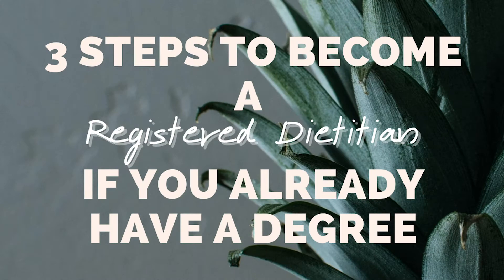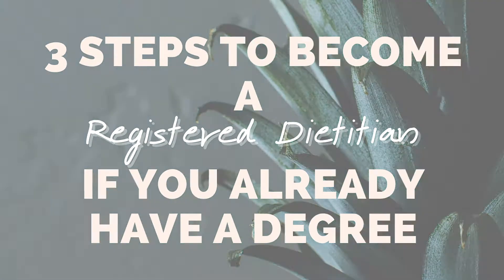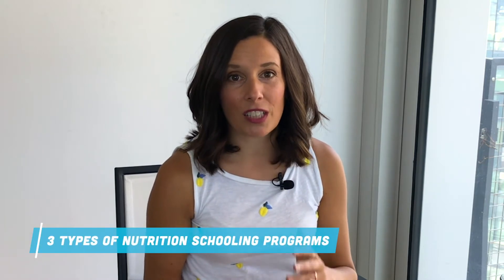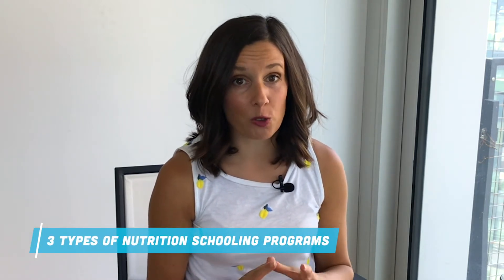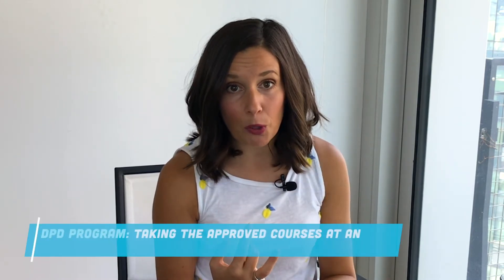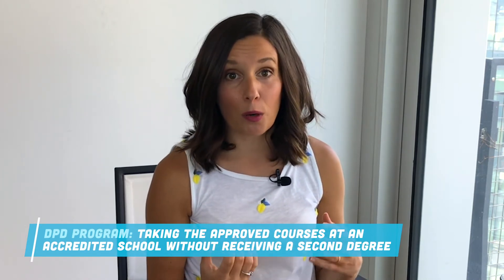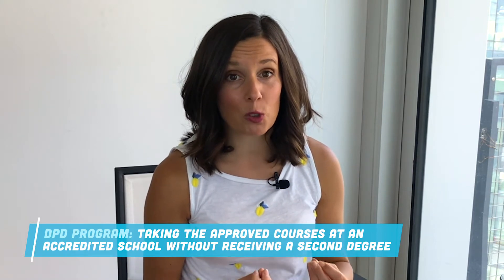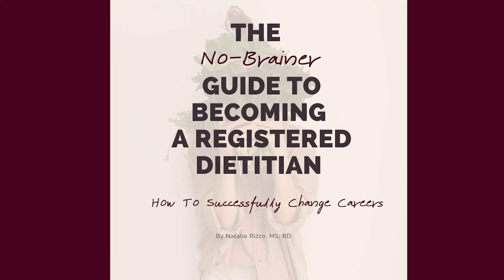3 Steps To Become A Registered Dietitian If You Already Have A Degree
Awesome resource with ALL the info you'll need to get you through the career change process

As a Registered Dietitian who changed careers, I'm sharing the 3 steps you need to take to become an RD if you have a degree in another field!
1. Assess all the schooling options
2. Take the prerequisite courses
3. Make sure you have all the necessary requirements completed & apply!